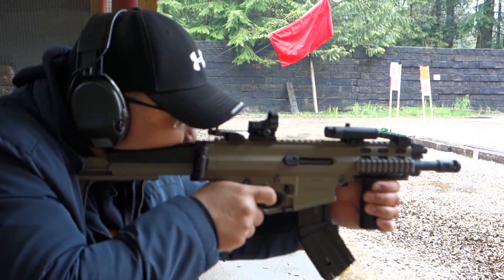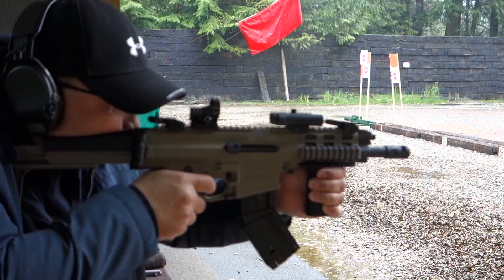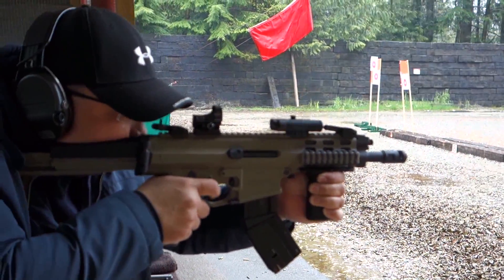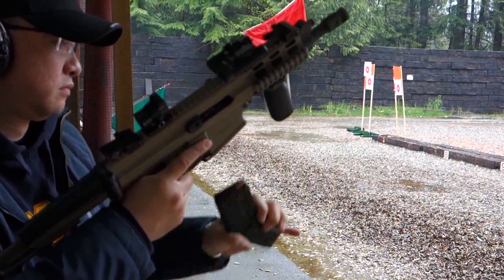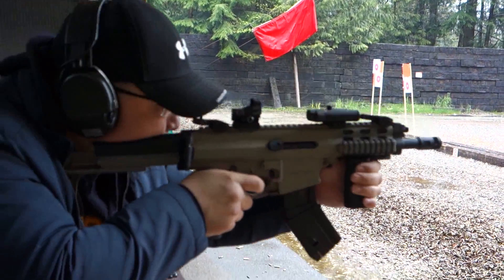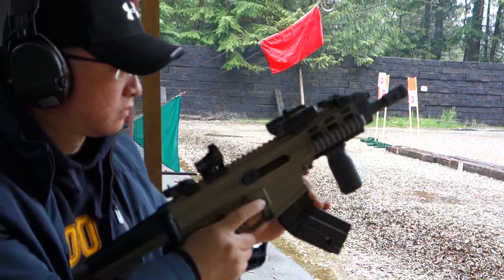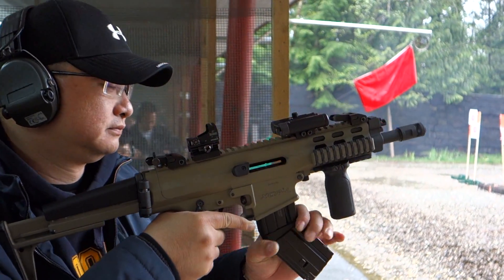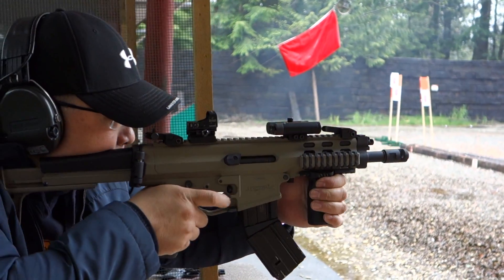Robinson Armament XCR-L Micro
Robinson Armament XCR-L Micro  7.62x39 Tan

Operation: Piston Driven, 3 Lug Bolt
Barrel Length: 7.5"
Overall Length: 18.75" with 7.5" Barrel
Weight: 5.2 lbs Empty
Charging Handle: Non-reciprocating, left side of receiver
Trigger: Two-Stage
Classification: Restricted